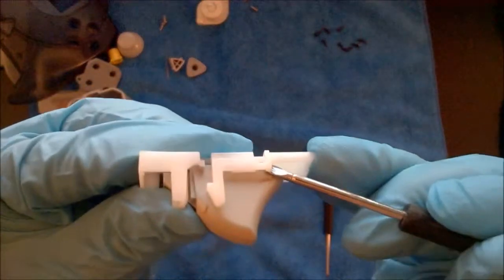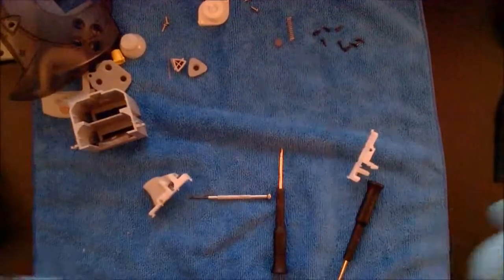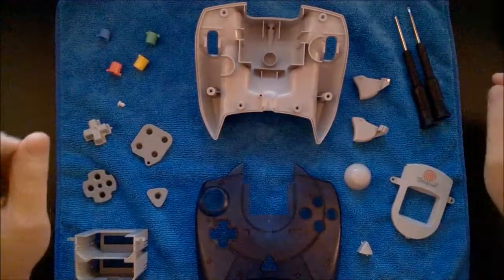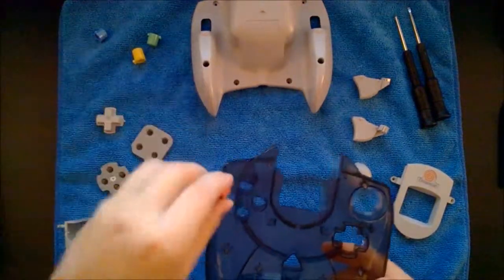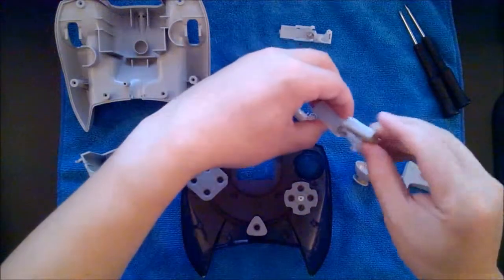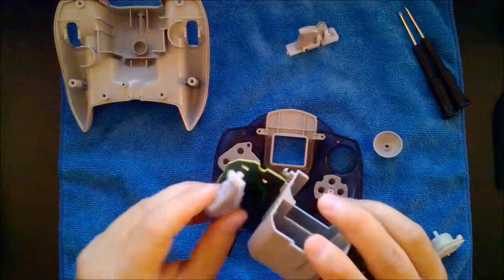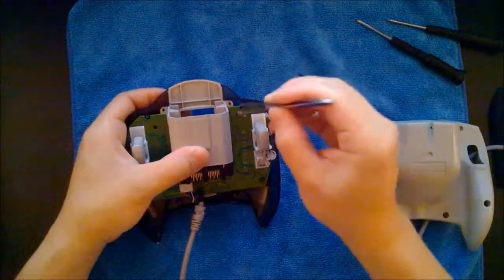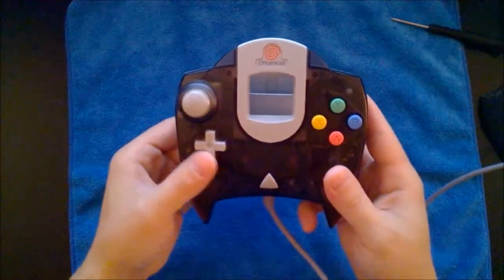Sega Dreamcast Controller Tear Down and Cleanup (Part 2 of 2)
Found a dreamcast controller at the thrift shops and figured i'd pick it up before it was lost in the rubbish bin. I'll give it a good home after a cleanup. The only issue is the cable end.